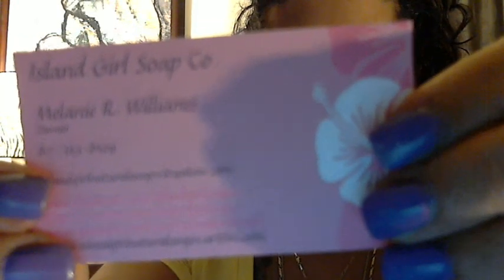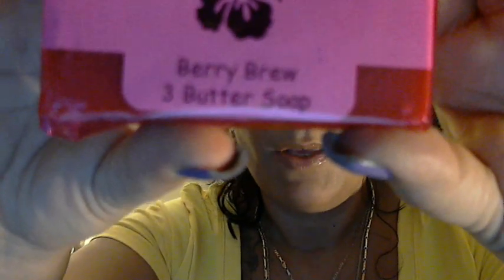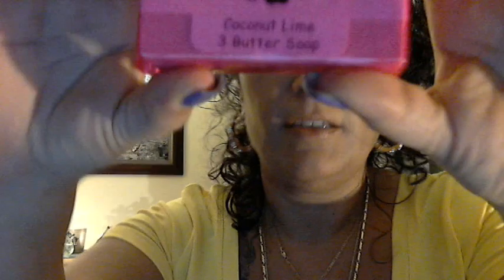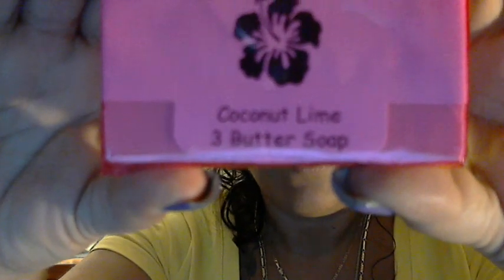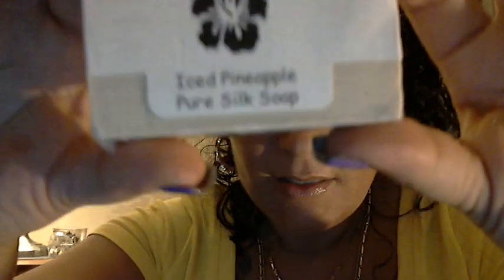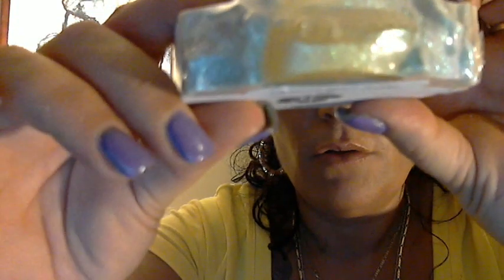~ Island Girl Soap Co ~